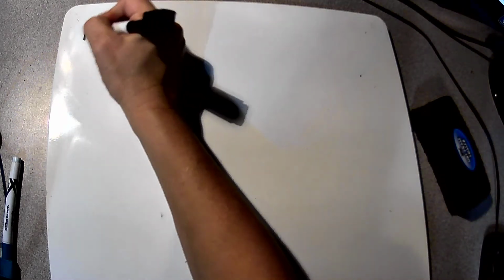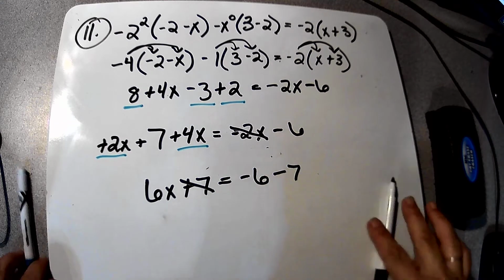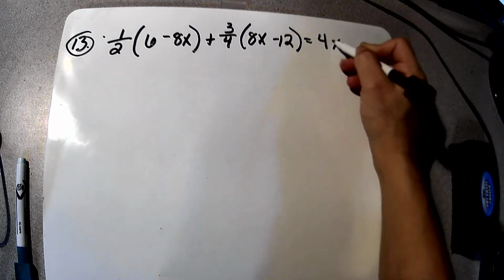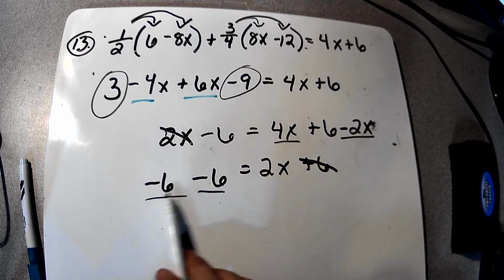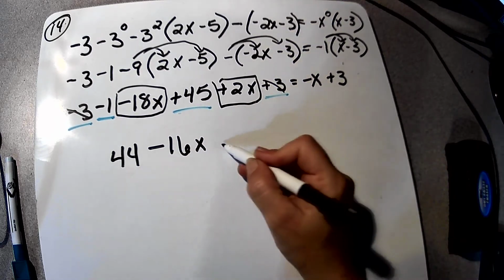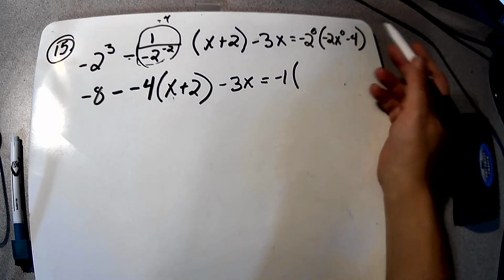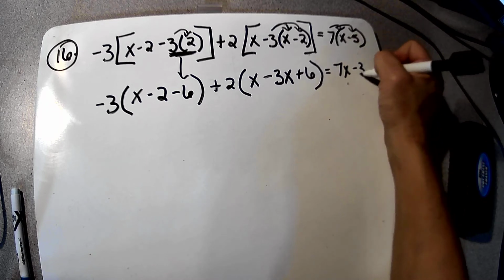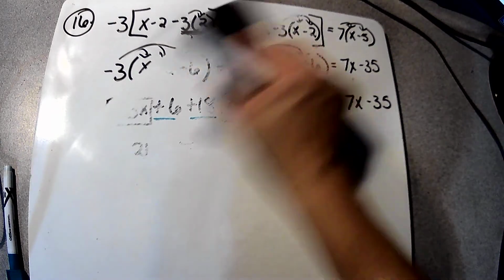Some review from Lesson 5 Saxon Algebra 2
Algebra 2 Lesson 5. In class I assigned lesson 5, but then I assigned lesson 4 on Google Classroom. If you did either one that is fine. Lesson 5 homework had some really complicated problems, so in this video I will go over problems 11-16.